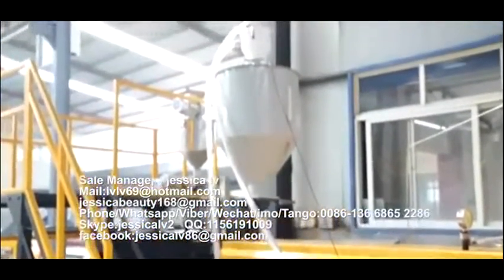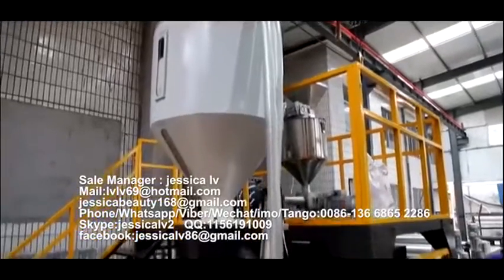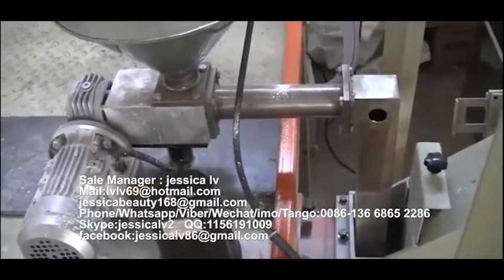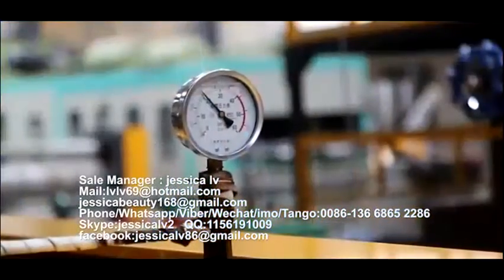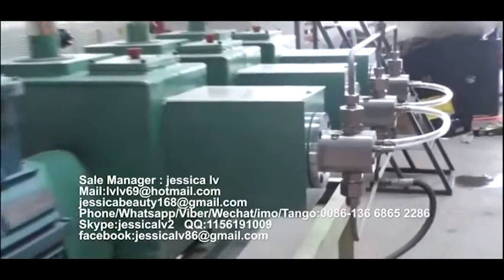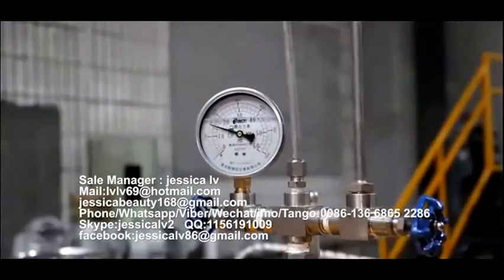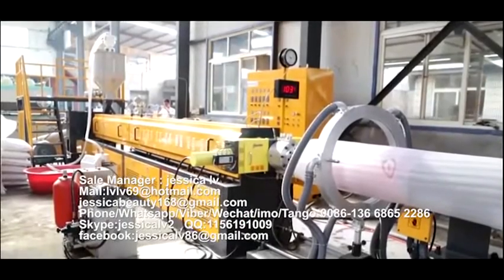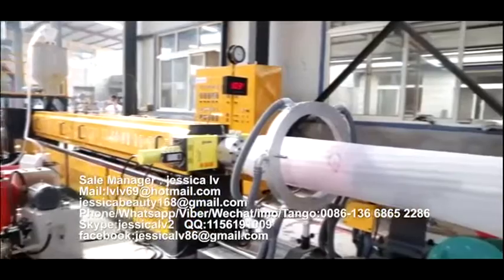epe foam sheet extruder extrusion making machine production line bonding thickening machine